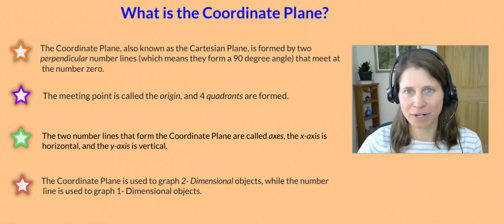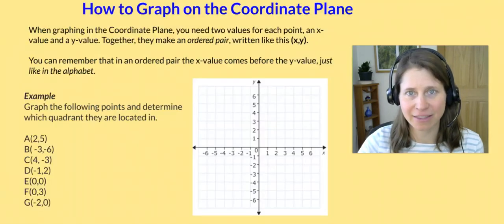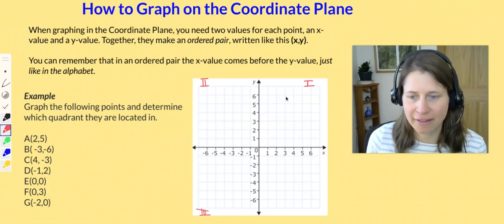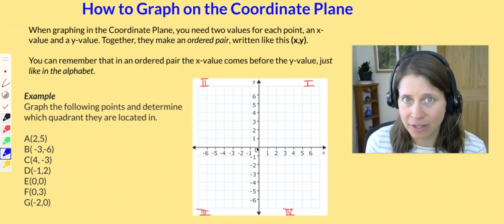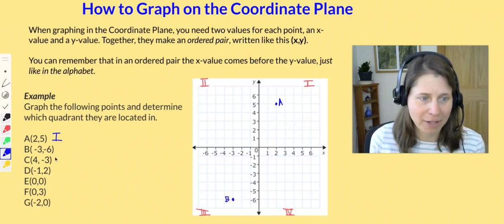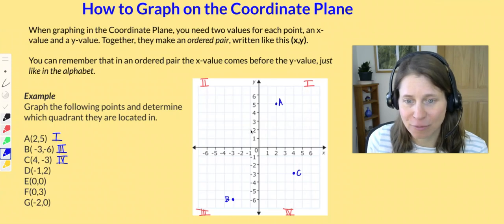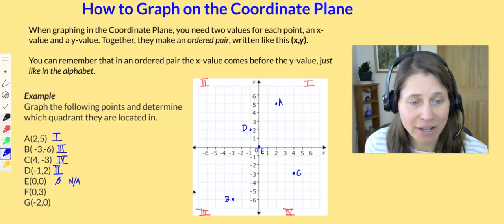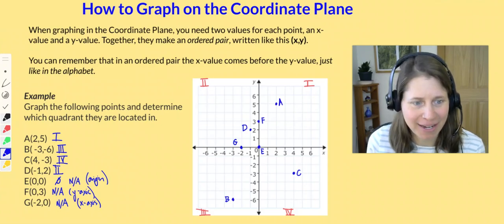Wyzant Tutor Spotlight: Mary Beth B., 12/04/2024 09:33:26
Meet Wyzant tutor Mary Beth B.
Learn from a caring tutor with 22 years of teaching experience!